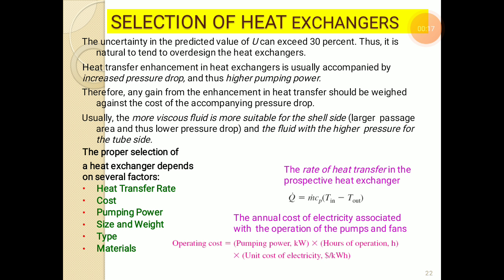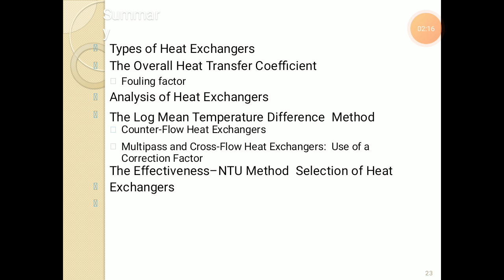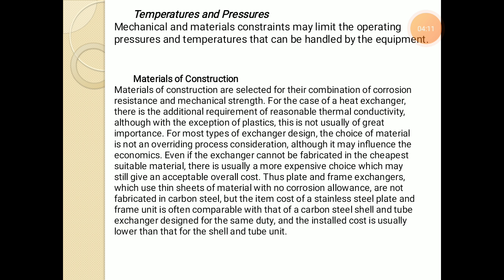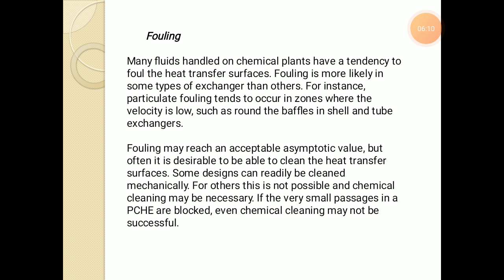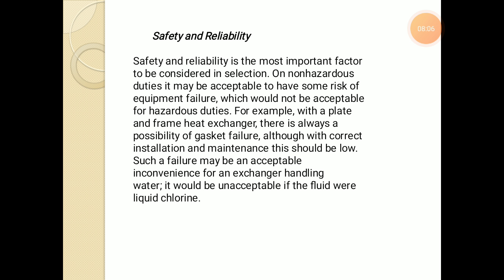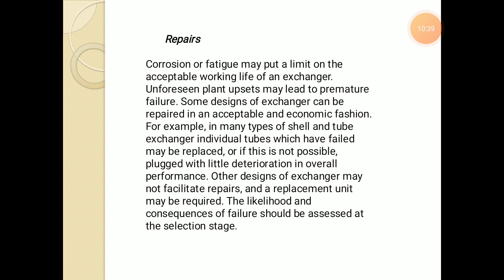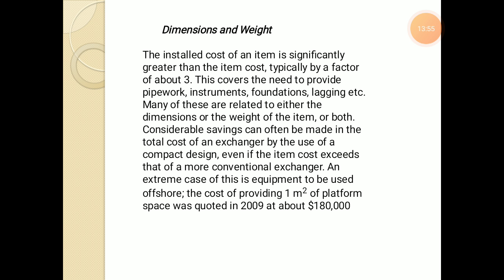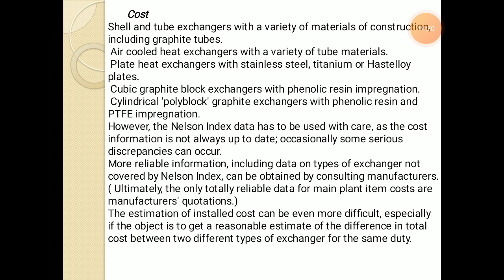Selection of Heat Exchangers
This video contains selection criterion of heat exchangers.